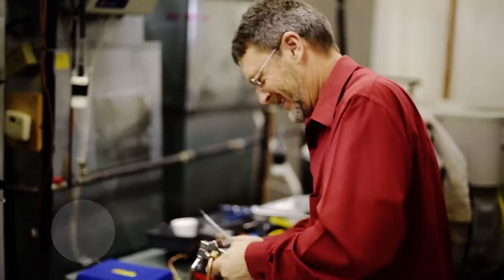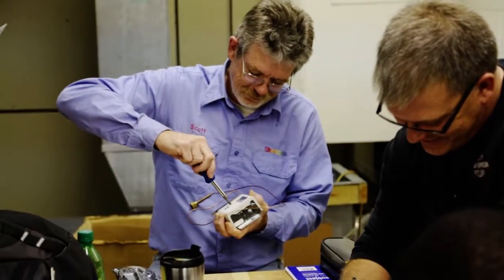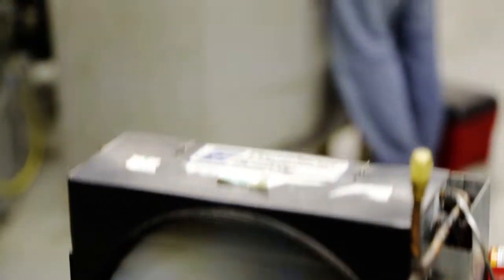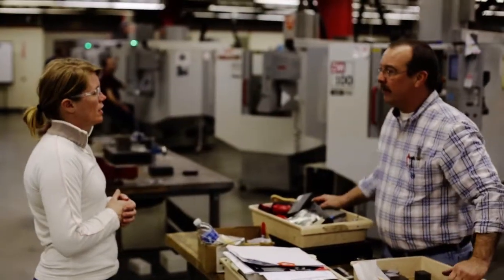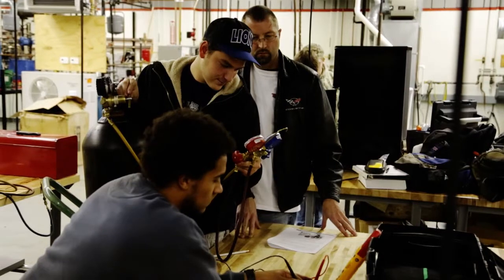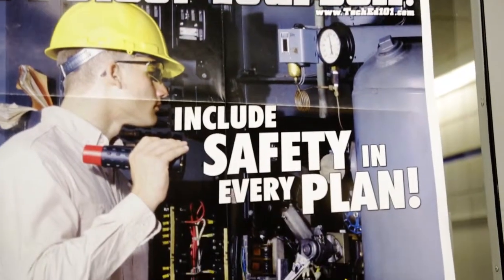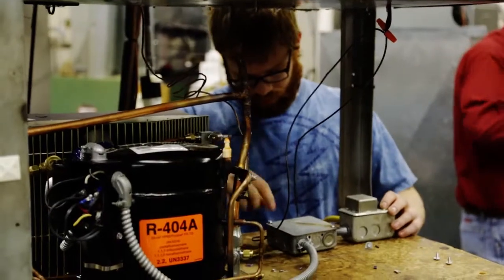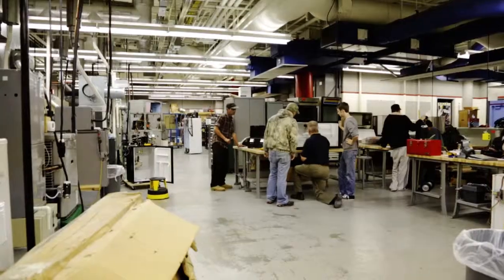GRCC | Applied Technology